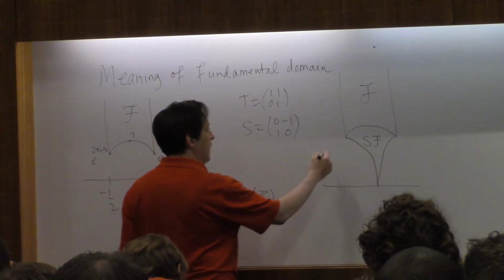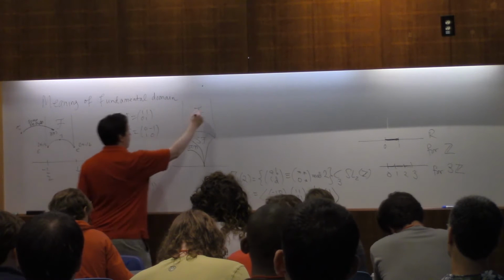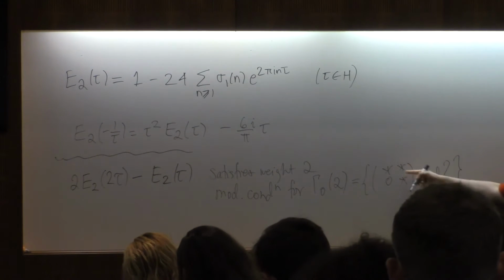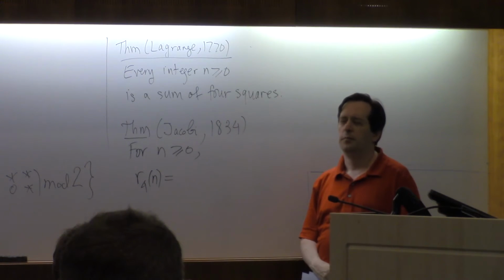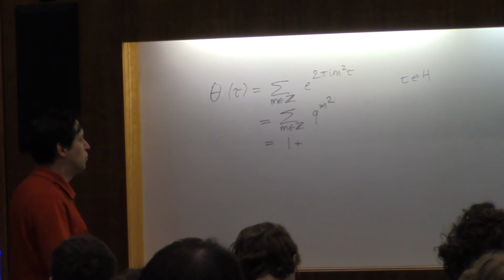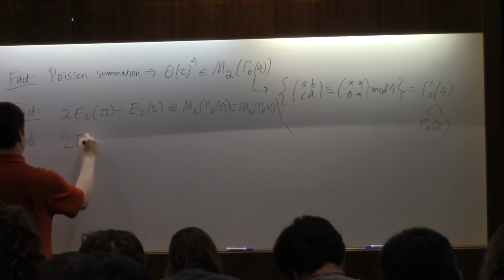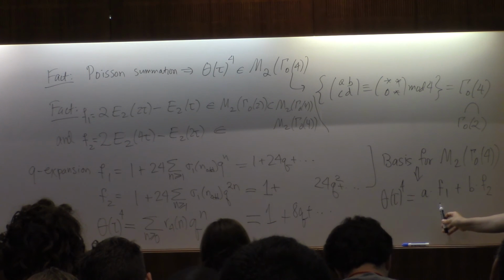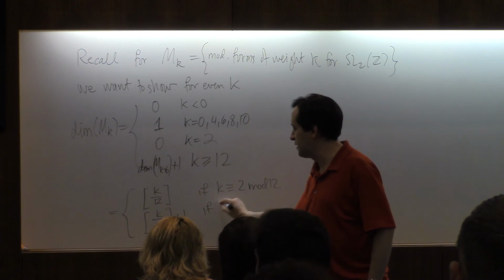Introduction to Modular Forms - Part 5 of 8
“Introduction to Modular Forms,” by Keith Conrad. Topics include Eisenstein series and q-expansions, applications to sums of squares and zeta-values, Hecke operators, eigenforms, and the L-function of a modular form.